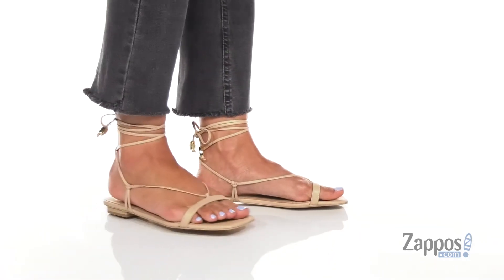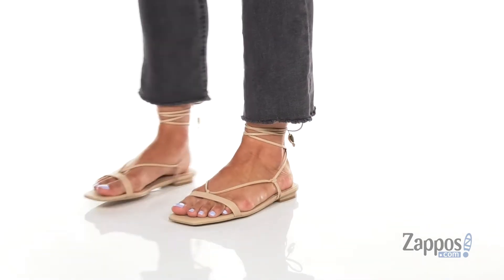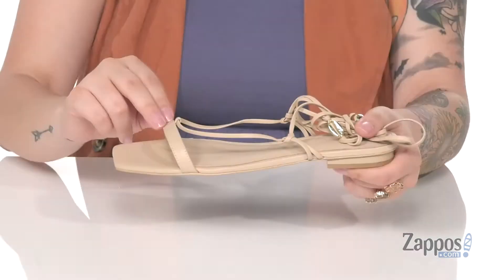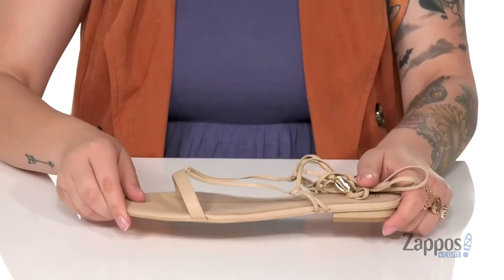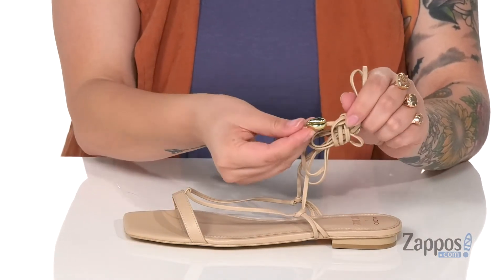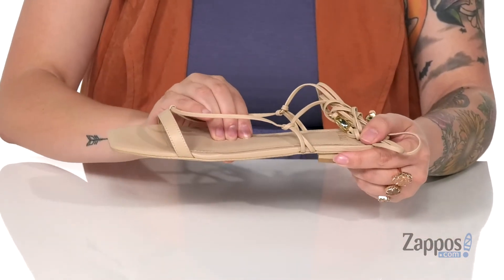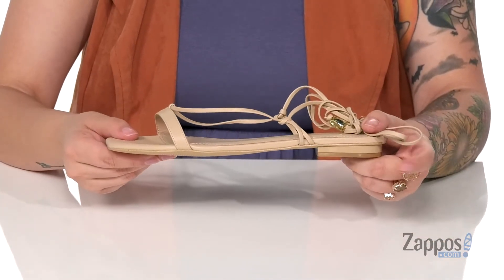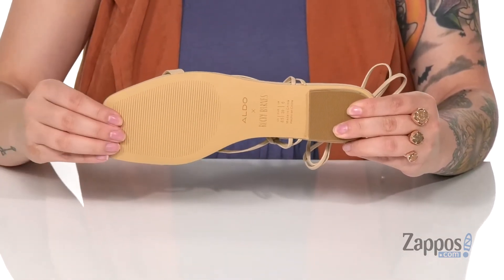ALDO ALDO x Rocky Barnes - Cruz SKU: 9439089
Tie your look together with the ALDO&reg; ALDO x Rocky Barnes - Cruz sandals featuring a barely-there strappy silhouette with wraparound ankle tie closure and shell charms.
Synthetic or textile upper.
Synthetic lining and cushioned footbed.
Synthetic outsole.
Imported.